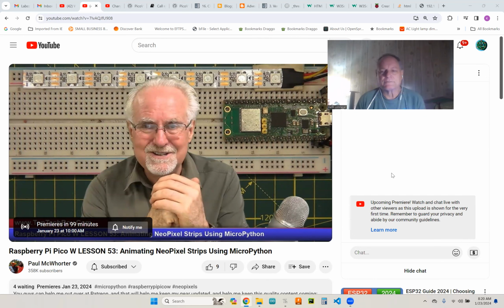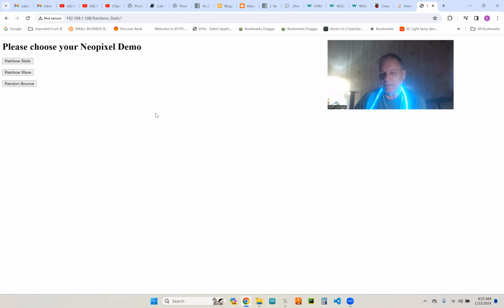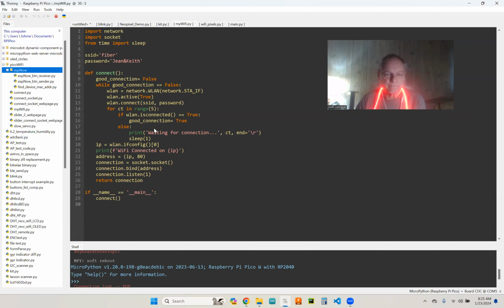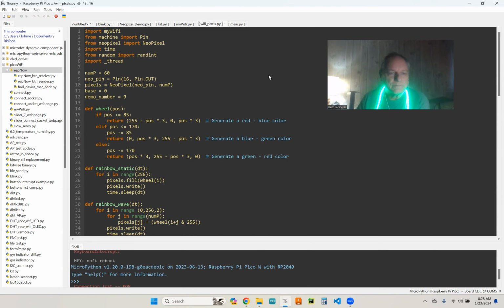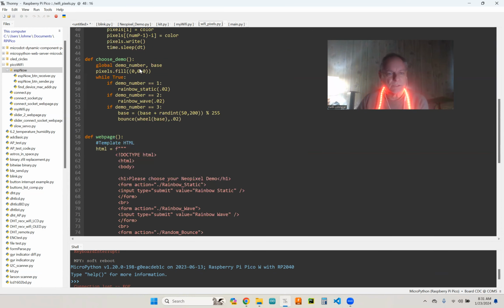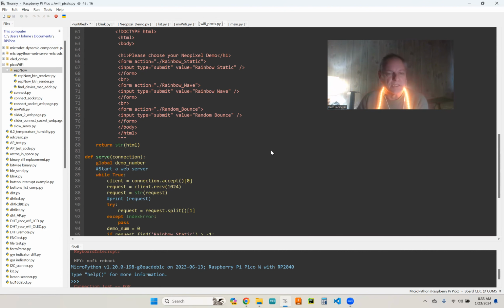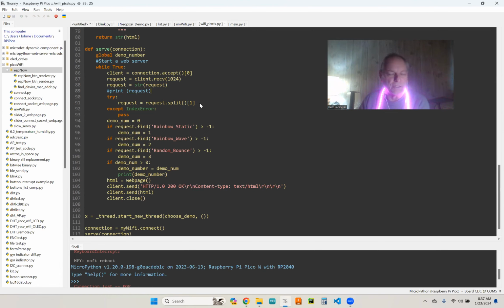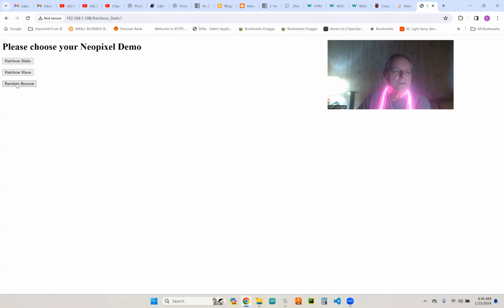Pico W Homework 53 - Upgrade to Web Control of Animations